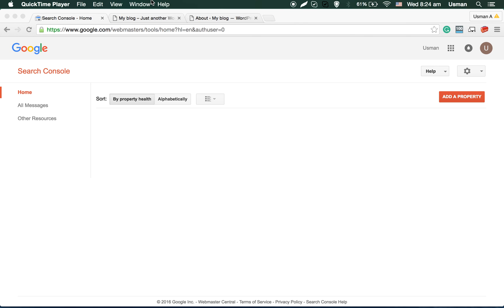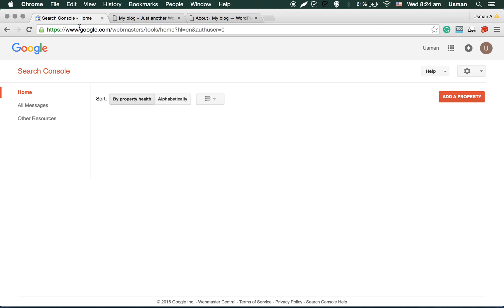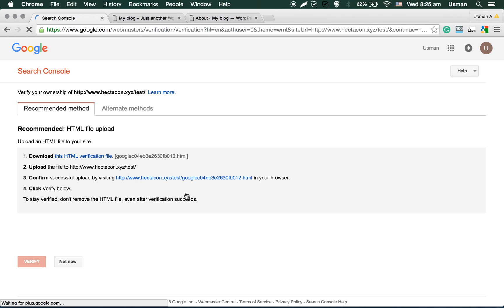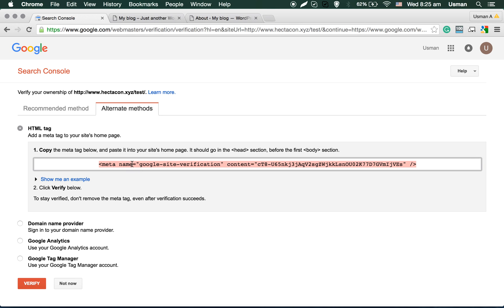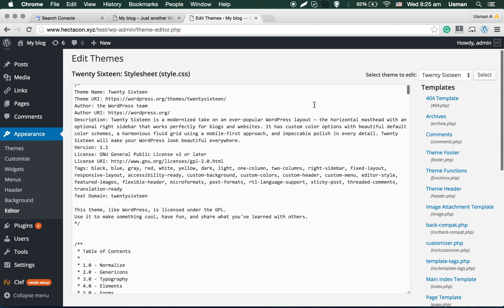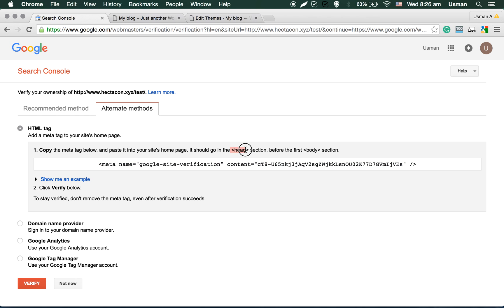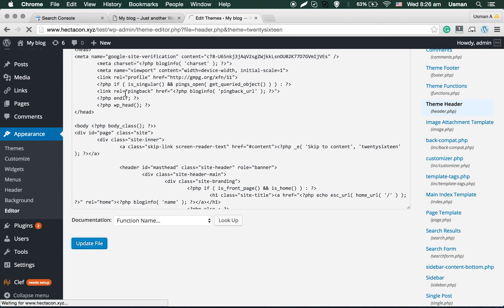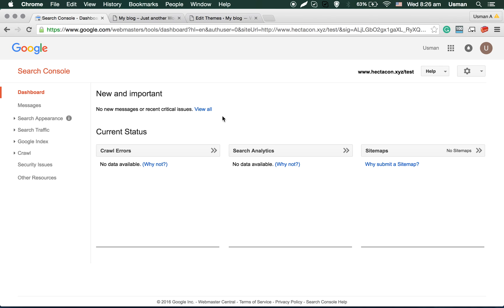Add your Wordpress Website to Google Webmaster Tools / Google Search Console.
Well explained video of How to Add your Wordpress Website to Google Search Console / Google Webmaster Tools Using Alternative Method by Adding Google Code in the Head Section of the Website.